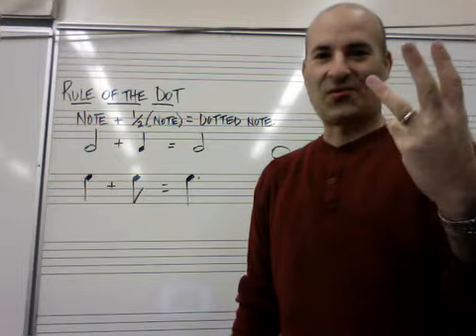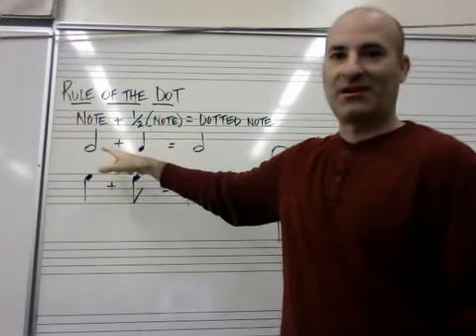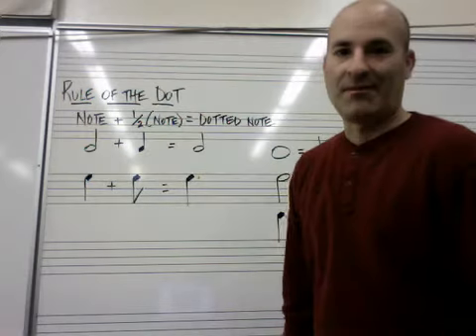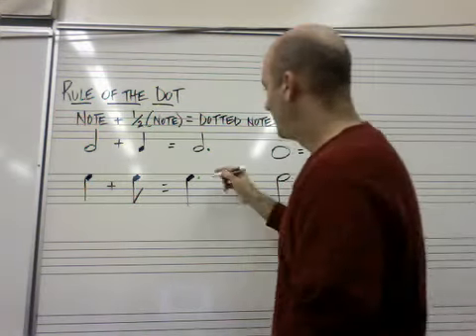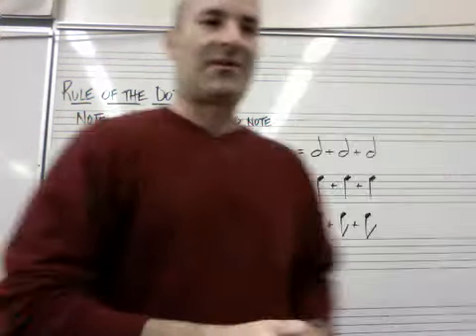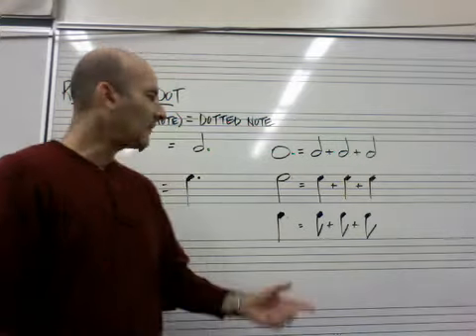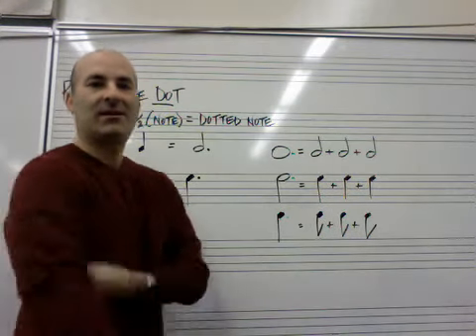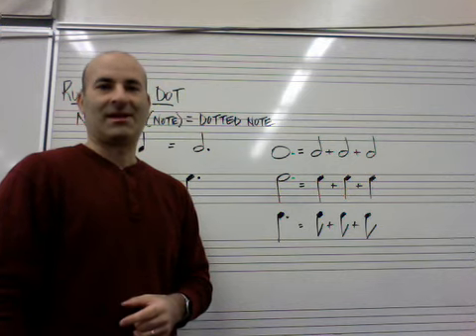Music Theory Week 3 - Rule of the Dot